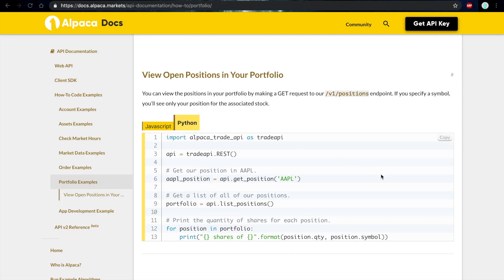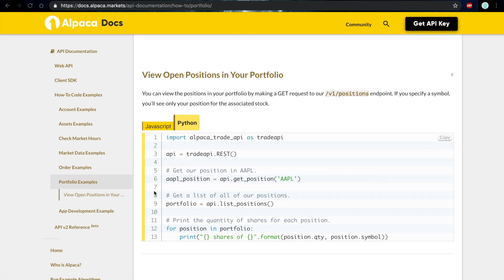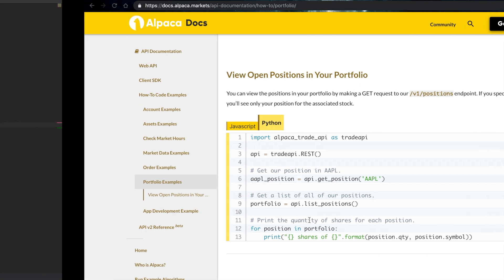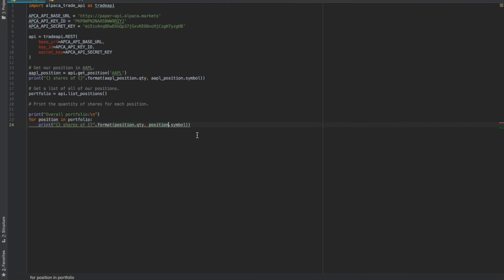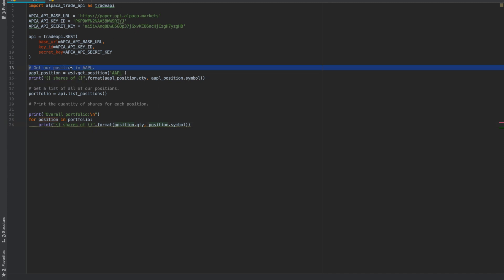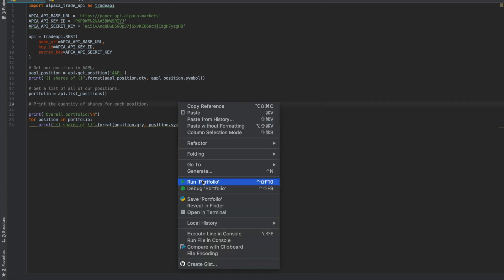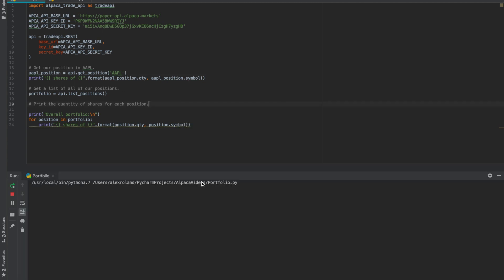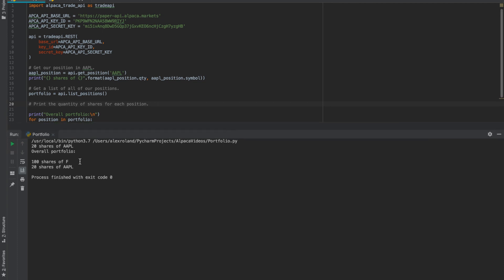How to List Portfolio - Alpaca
Brokerage services are provided by Alpaca Securities LLC ("Alpaca"), member FINRA/SIPC, a wholly-owned subsidiary of AlpacaDB, Inc. Technology and services are offered by AlpacaDB, Inc.
This is not an offer, solicitation of an offer, or advice to buy or sell securities, or open a brokerage account in any jurisdiction where Alpaca is not registered. Any stock or investment strategy mentioned are for illustrative purposes only and do not constitute a recommendation for a particular security or investment strategy.